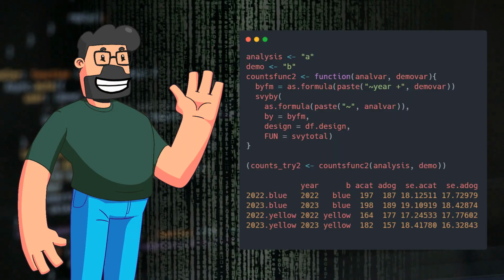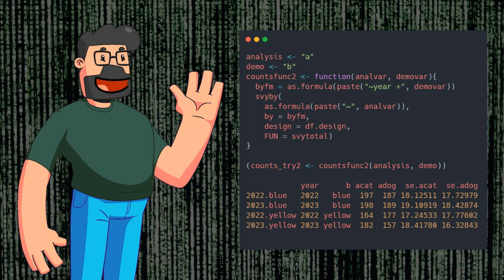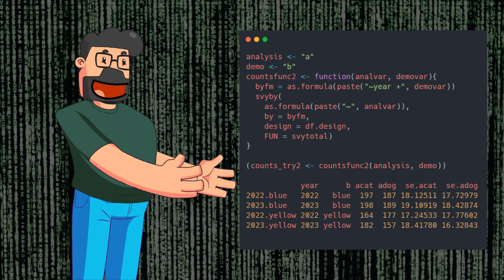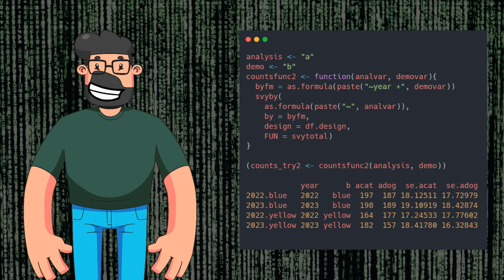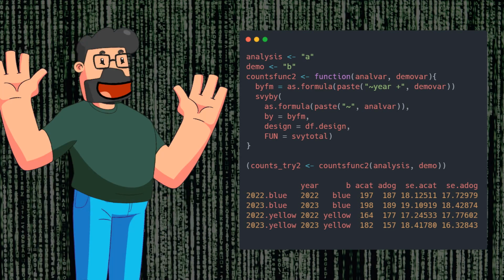Mastering Variable Selection in R functions: Calling Different Variables for 'by' Formula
Learn how to master variable selection in R functions by calling different variables for the 'by' formula. In this video, we explore "svyby - how to call in different variables for by formula in a function?"

✅ VIDEO INFO:
00:00:00 - Struggling to automate R function calls.
00:00:27 - Handle formulas correctly for successful svyby.

This solution would not have been possible without the contributions of users: Charlotte and mikebader